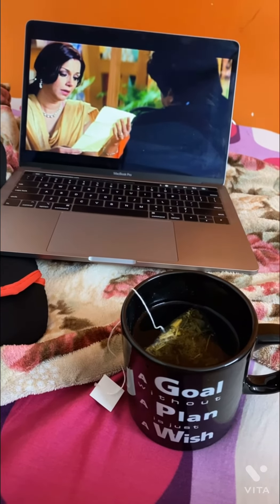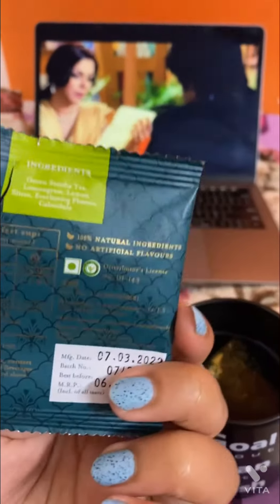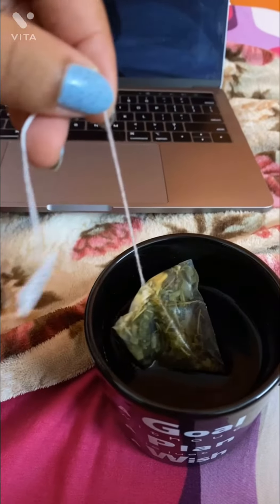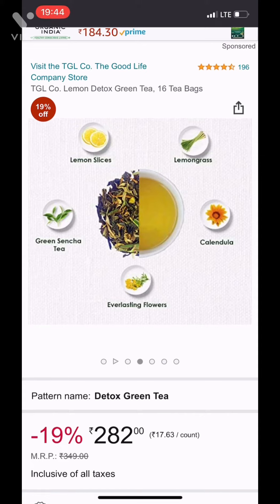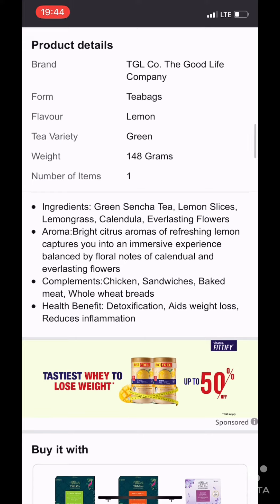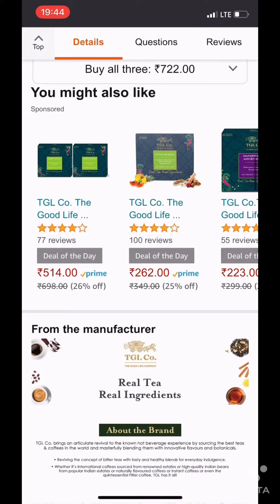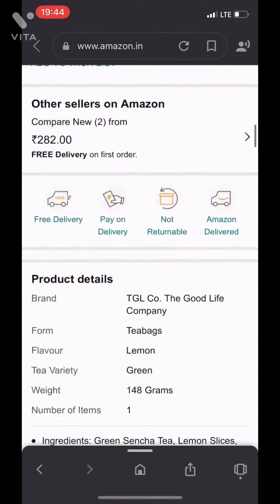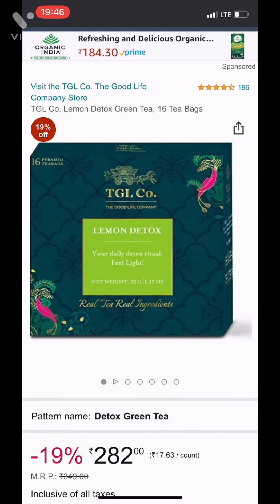Lemon Detox Green Tea by TGL CO.| Benefits of green tea | Amazing Aroma |Refreshing tea| Detox drink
Love the aroma and the ingredients of this green tea by TGL Co.